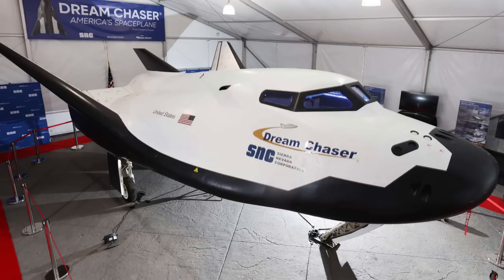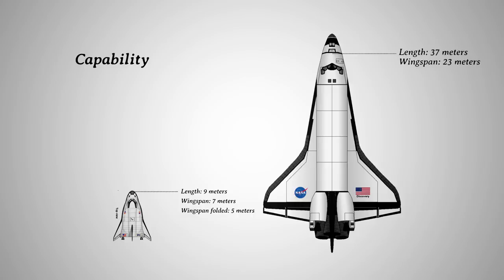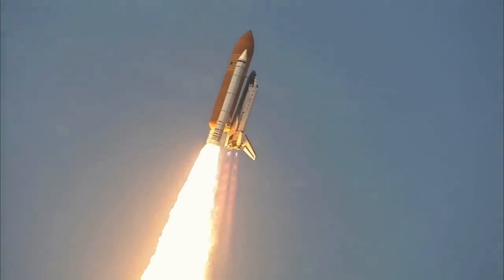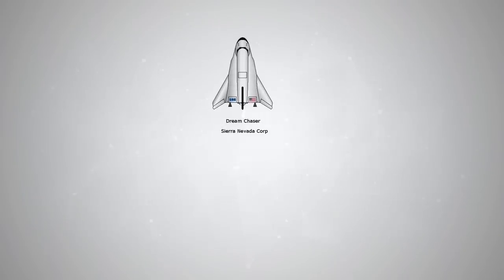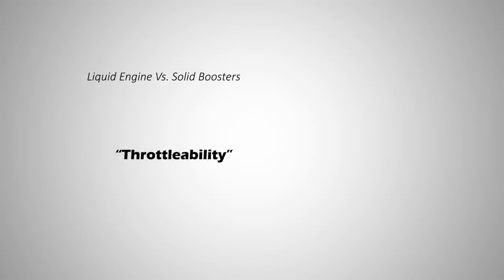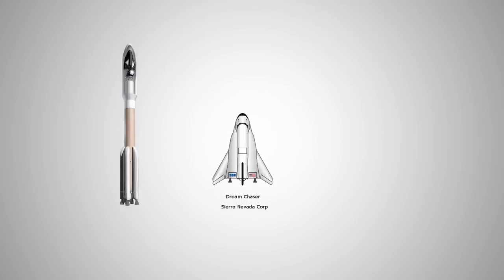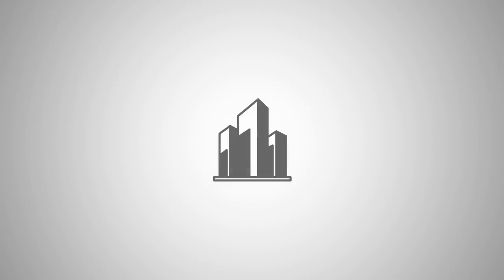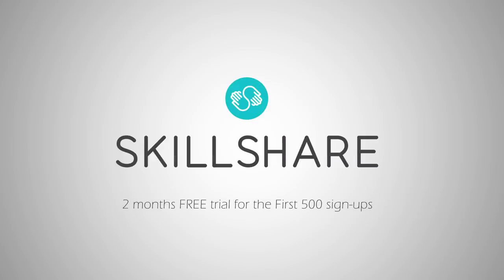Dream Chaser, can it be the "mini" Space Shuttle?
If you like the look & feel of the video, here are my gears